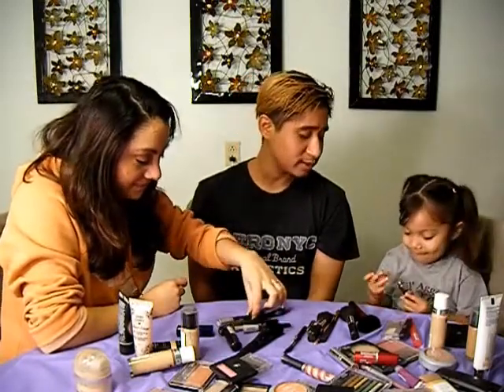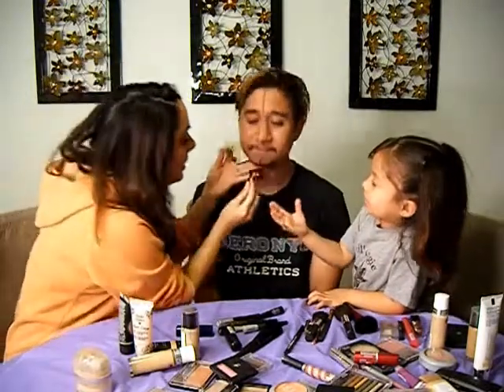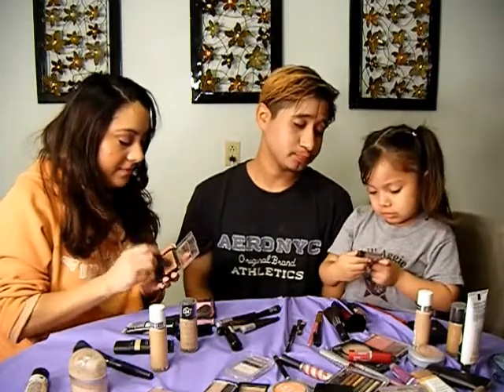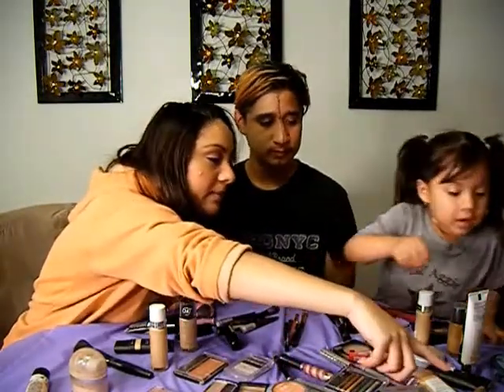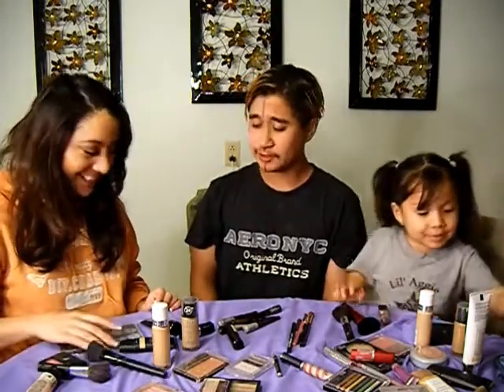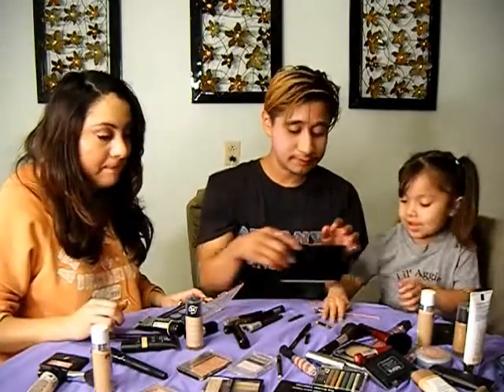Wife does Husband Makeup Tag Funsizevlogs#12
My wife and god daughter do my makeup